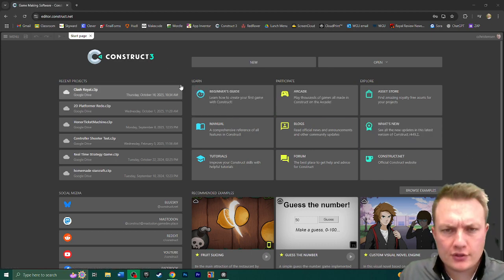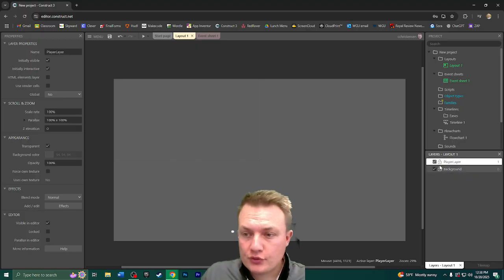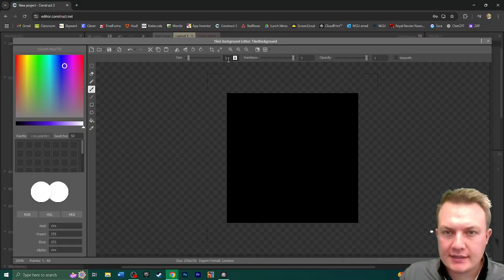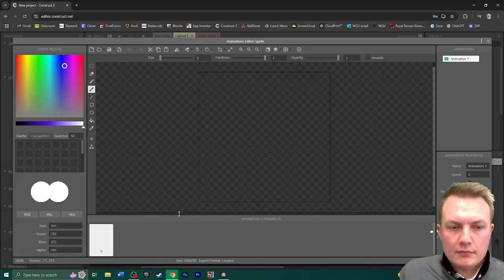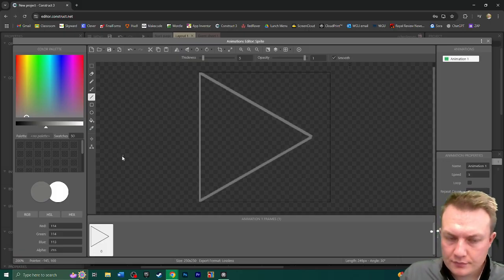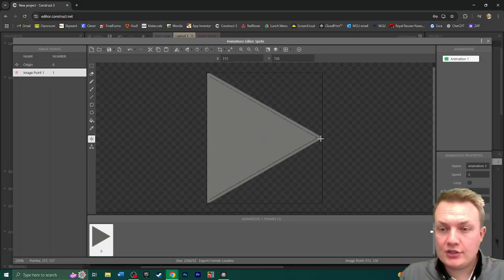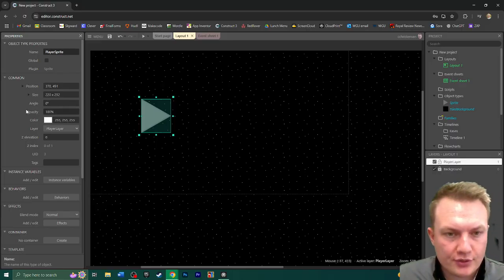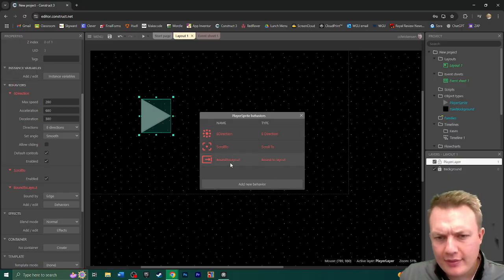Using the Turret Behavior in Construct 3 - Part 1 - Player Sprite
In this video I show you how to start a game that utilizes the turret behavior in Construct 3. This video goes over how to set up a few layers, a simple background, and a player sprite with several behaviors.